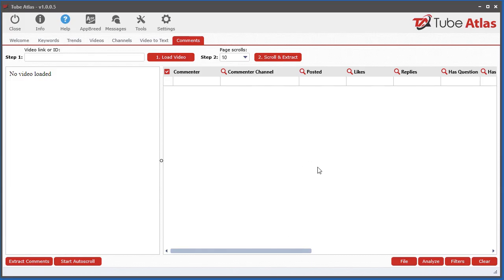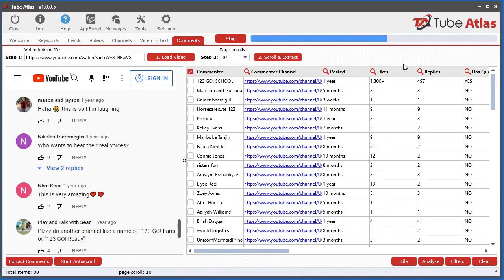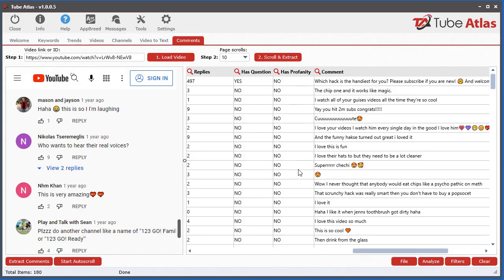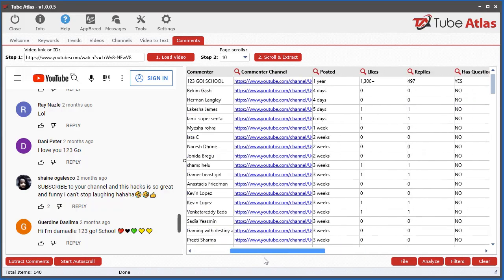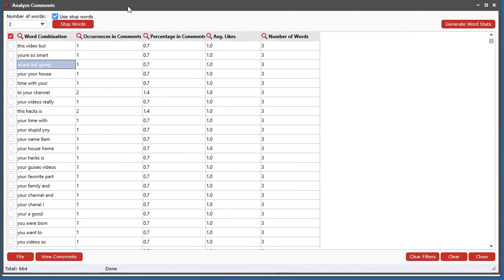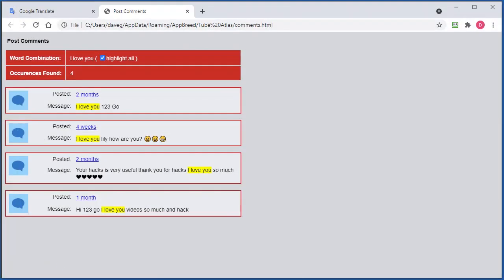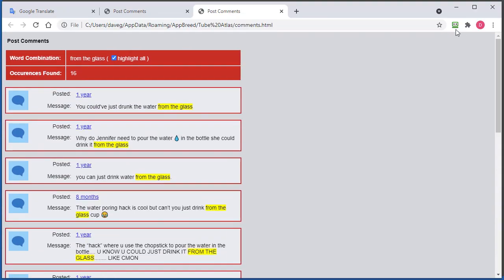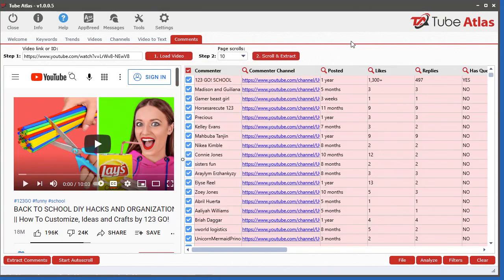20 tube atlas comments tool